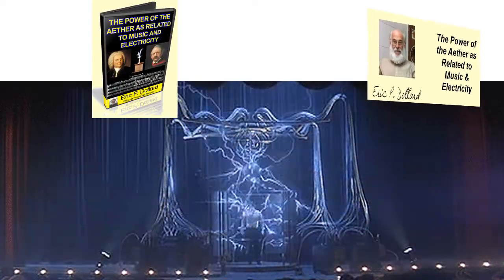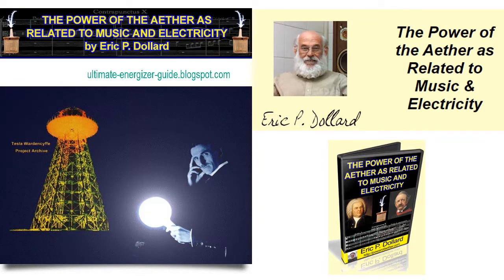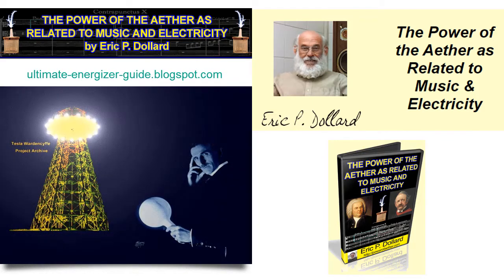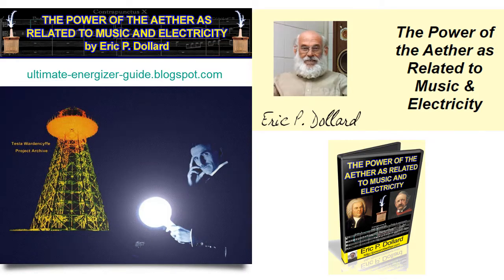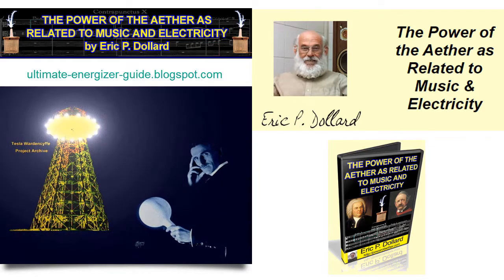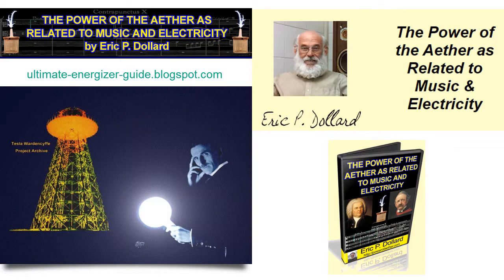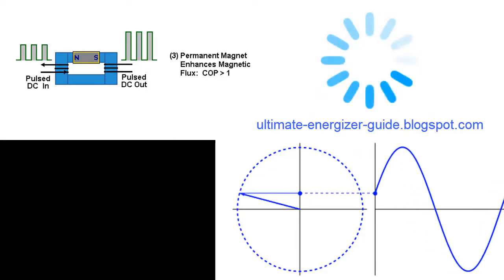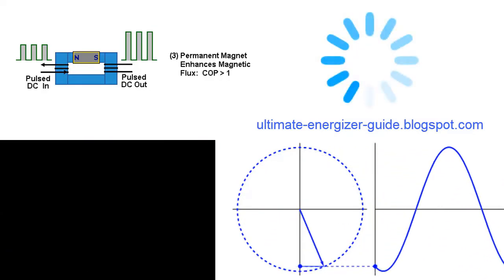The Book of Ether Field Physics - by Eric P. Dollard - Science in Search of Truth!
The Book of Ether Field Physics by Eric P. Dollard is a comprehensive study of the ether field and its effects on electricity and matter. It is a scientific search for truth that offers a new perspective on the nature of reality. According to Dollard, the ether field is the foundation of all physical phenomena and must be taken into account in any scientific explanation of the universe. The book presents a detailed description of the ether field and its interactions with electricity and matter, as well as a mathematical model that accurately predicts physical behavior. Dollard's theory offers a fresh new look at physics and may provide answers to some of the most puzzling questions about the universe.

Radiant Energy From Electronic Circuit + Free energy transformer - by Back EMF extraction